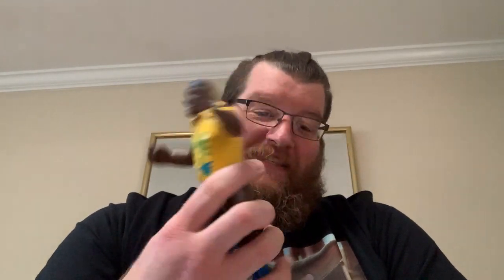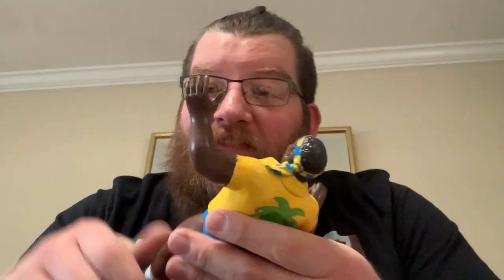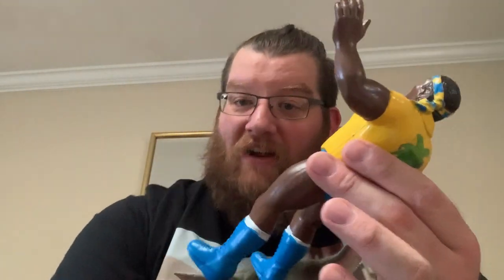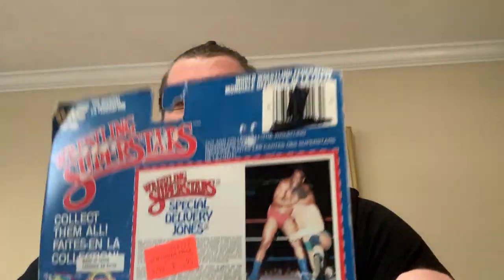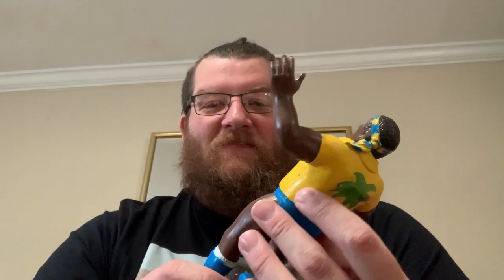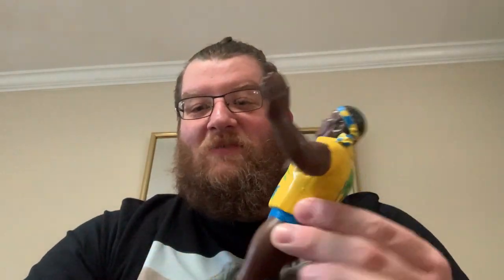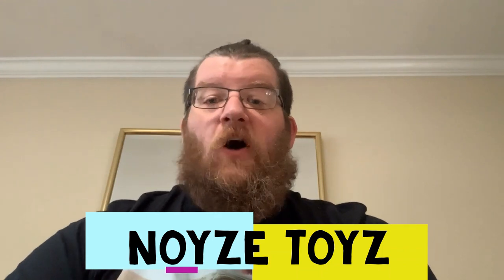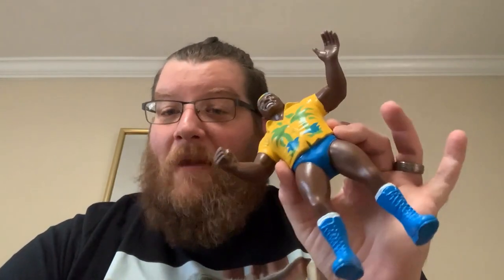Noyze Toyz Ep 16 - Vintage Toy Unboxing WWF LJN S.D Jones Wrestling Figure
Check out this unboxing request we received for this WWF LJN S.D Jones Wrestling Figure. I hope you enjoy watching the video it as much as I did unboxing it!

If you're looking for content about cars, check out JrZ CarZ! You'll find car repair, review, tips and tricks and soon to come. project cars.